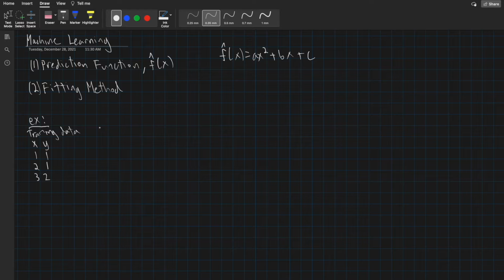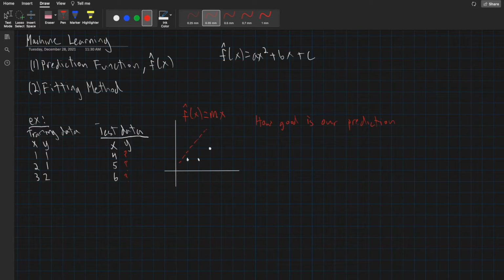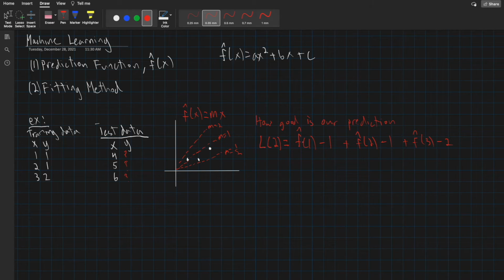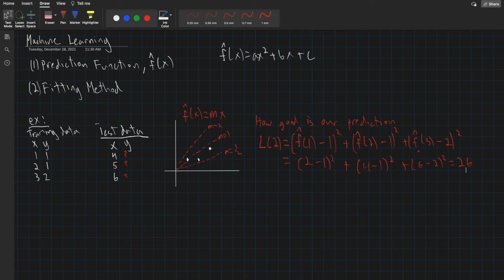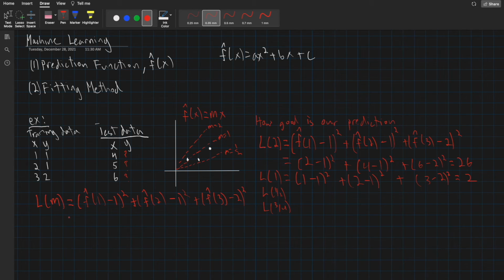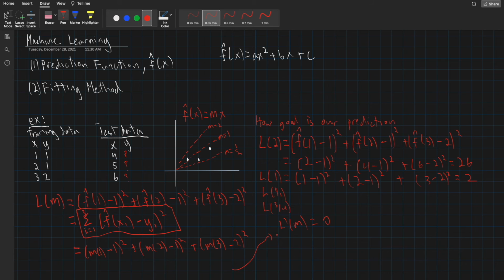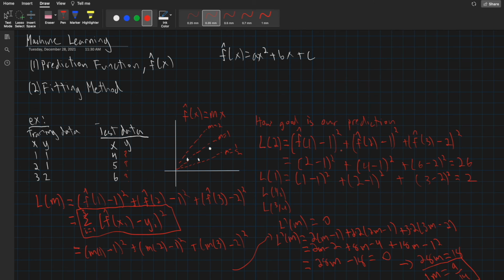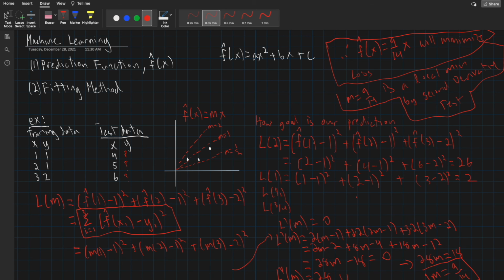What Is Machine Learning? Walking Through A Simple Example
A fun application of calculus, taking a look at Linear Regression.  Calculus I students can apply their optimization skills to get an idea of a machine learning paradigm.